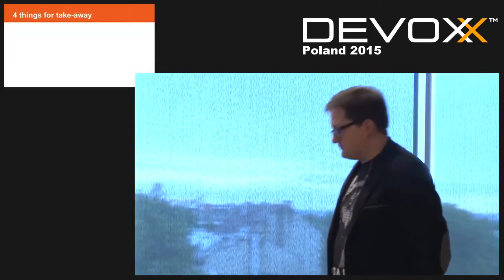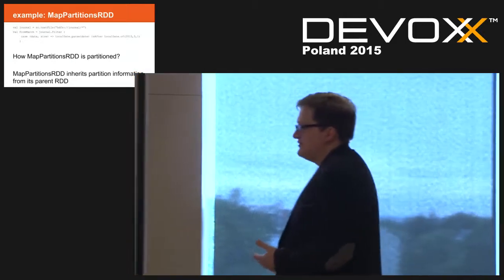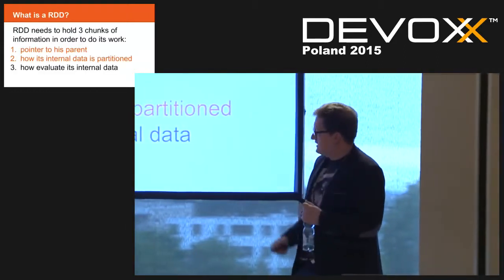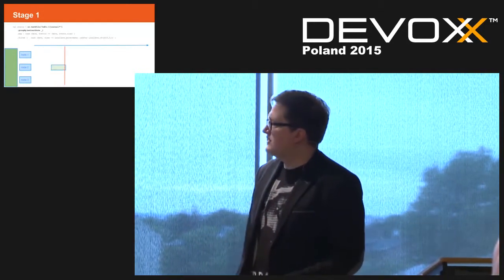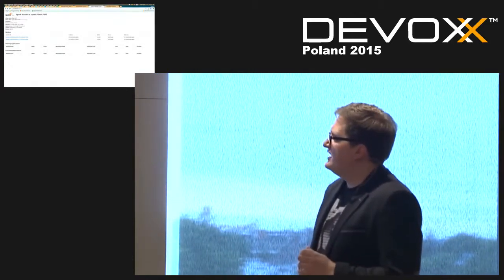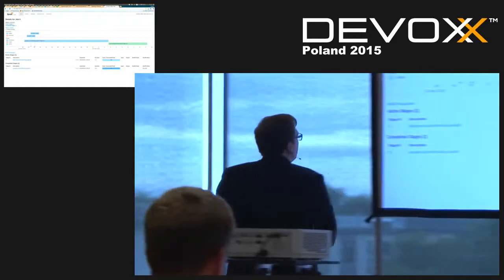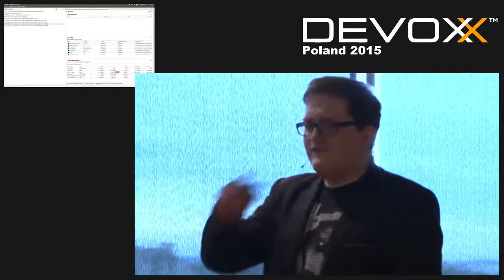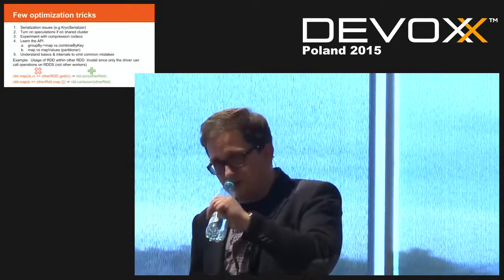Apache Spark - when things go wrong (slides only)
Are you familiar with this scenario: it’s a perfect morning, your new greenfield project (based on top of Apache Spark) runs just smoothly… and then something happens. It might be that your job drops suddenly on its initial performance or you ar struggling with an exception that ‘googled’ gave you just 3 results (2 of them in some foreign language). How to handle situations when things go wrong? This is hands-on talk, with many code examples &amp; best practices. We will describe basic concepts like: tasks, stages, DAG schedulers. We will focus on problems of partitioning, shuffling, GC. We will see how profiles, spark-ui and solid knowledge of the API can help you with your daily Spark challenges.

Author:
Paweł Szulc
Software engineer, programmer, developer. Experienced with Java ecosystem. Currently having tons of fun working with Scala, Akka and Apache Spark. Humble apprentice of Functional Programming. Runs a blog